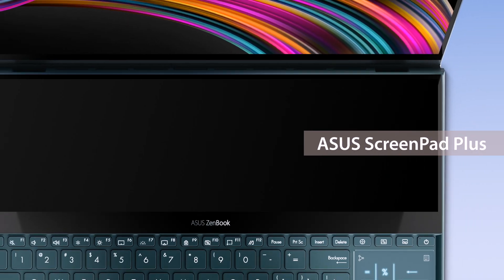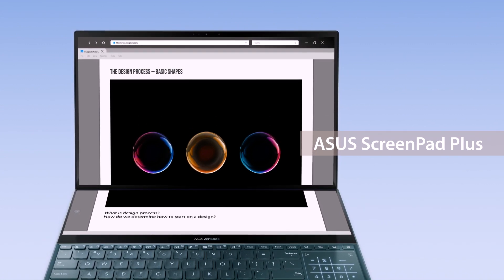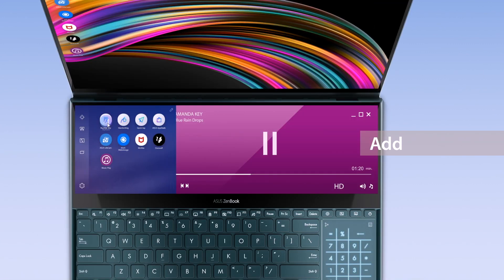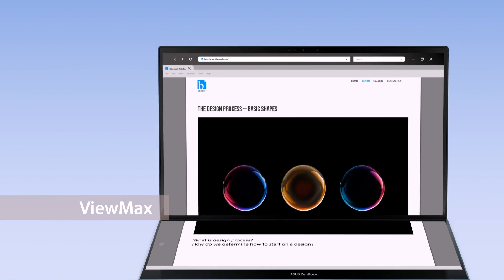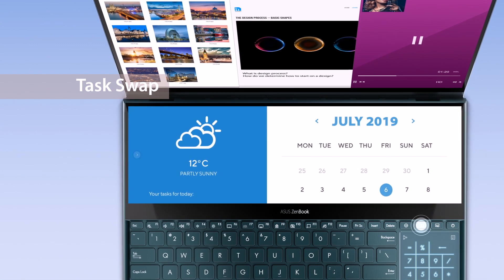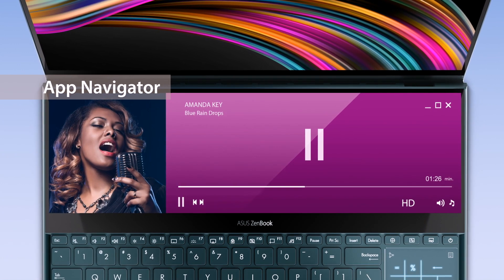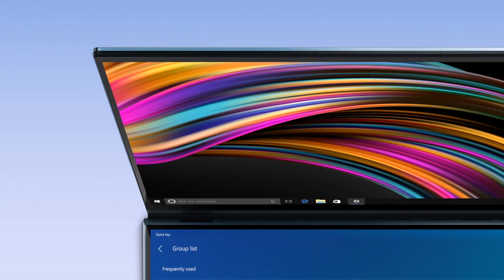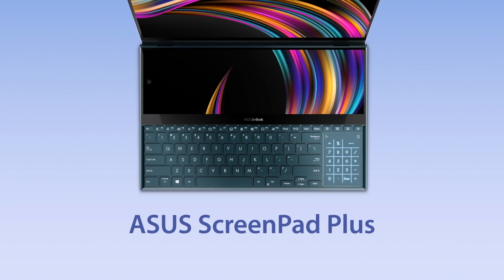ScreenPad Plus feature on ZenBook Duo Series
Berbagai fitur yang menarik dihadirkan oleh ScreenPad Plus untuk mendukung produktifitas kamu. ScreenPad Plus ini hadir pada seri ZenBook Duo UX481 dan ZenBook Pro Duo UX581. Ingin tau apa aja kemudahan yang dihadirkan? Simak video berikut ini!

Detail spesifikasi ASUS ZenBook Duo UX481FL

Harga ASUS ZenBook Duo UX481 mulai dari Rp.16,299,000

Spesifikasi ASUS ZenBook Duo UX481:
- Intel® Core™ i7-10510U Processor / Intel® Core™ i5-10210U Processor
- Layar 14” FHD IPS (1920x1080) Anti-Glare, Wide Viewing Angle
- ScreenPad Plus: 12.6” touch display, Wide Viewing Angle
- Graphics: Discrete MX250 Graphics / Integrated UHD Graphics 620
- Storage: PCIe NVME 1TB / 512GB M.2 SSD
- Memory: 16GB / 8GB 2133MHz LPDDR3
- Connection: USB 3.1 Type-A, USB 3.1 Type-C, Wi-Fi 6 with Gig+, BT 5.0
- Features: Innovative ScreenPad Plus design, 4-sided NanoEdge design, HD IR Camera, Harmon/Kardon certificated speakers, ErgoLift Hinge, ultralight 1.5kg, military grade durability
- Warranty: 2 Years Warranty

Detail spesifikasi ASUS ZenBook Pro Duo UX581

Harga ASUS ZenBook Pro Duo UX581:
- Dengan Intel® Core™ i7-9750H Processor Rp.45,999,000
- Dengan Intel® Core™ i9-9980HK Processor Rp.55,999,000

Spesifikasi ASUS ZenBook Pro Duo UX581:
- Intel® Core™ i9-9980HK Processor / Intel® Core™ i7-9750H Processor
- OS: Windows 10 Pro / Windows 10
- Display: Layar 15.6” OLED 4K IPS (3840x2160) Anti-Glare, Touch Screen, 400nits brightness
- ScreenPad Plus: 14” 4K UHD (3840x1100) touch display, Wide Viewing Angle
- Graphics: Discrete GeForce RTX 2060 Graphics
- Storage: PCIe NVME 1TB M.2 SSD
- Memory: 32GB 2666MHz DDR4
- Connection: ThunderboltTM 3 USB-C, USB 3.1 Type-A, HDMI 2.0, Wi-Fi 6 with Gig+, BT 5.0
- Fitur lainnya: Innovative ScreenPad Plus design, 4-sided NanoEdge design, HD IR Camera, Harmon/Kardon certificated speakers, ErgoLift Hinge
- 2 tahun garansi ASUS Indonesia.